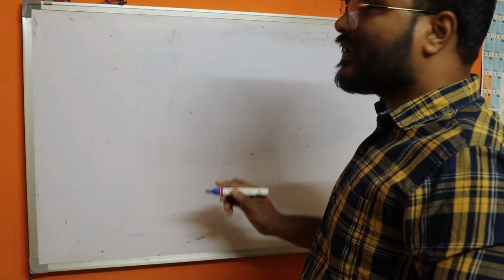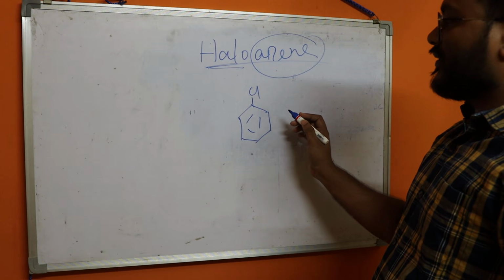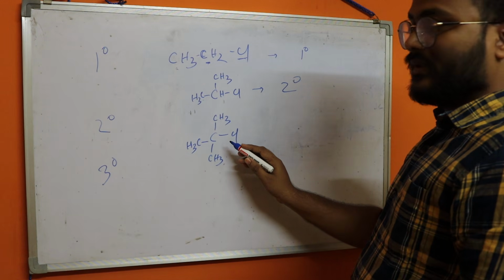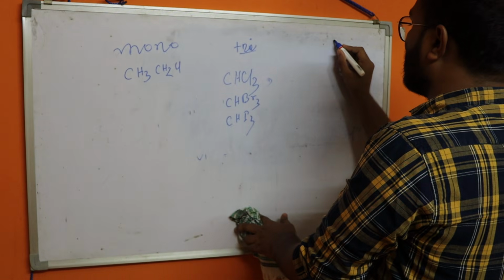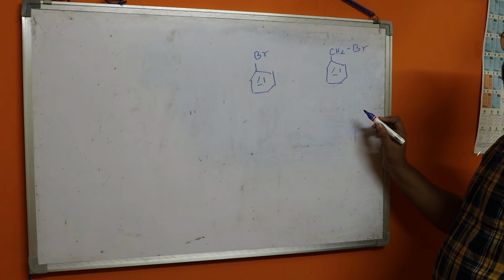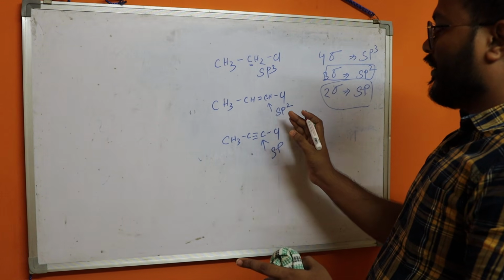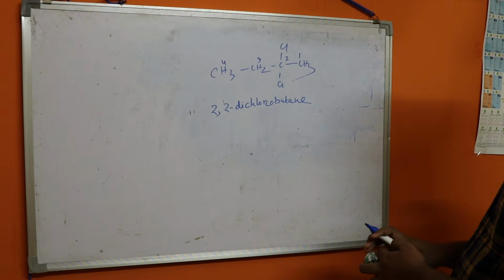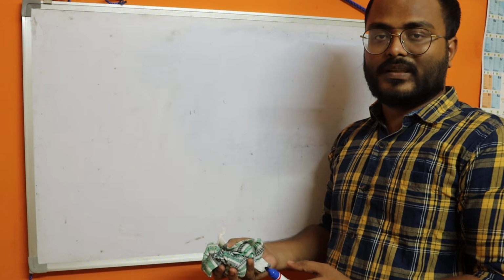Organic chemistry class 12 || Chapter haloalkene and haloareners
haloalkanes haloarenes class 12
haloalkanes and haloarenes easy explanation
haloalkanes and haloarenes part 2
haloalkanes class 12
haloarenes class 12
haloalkanes reactions
haloarenes reactions
haloalkanes and haloarenes one shot
haloalkanes and haloarenes notes
haloalkanes and haloarenes questions
class 12 chemistry board exam
chemistry easy explanation